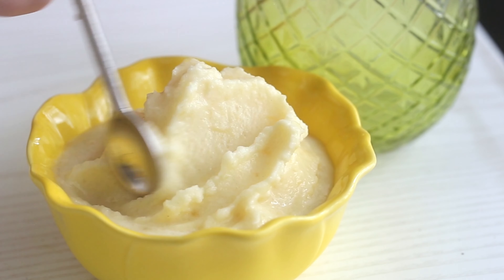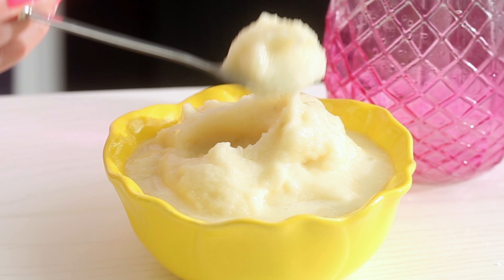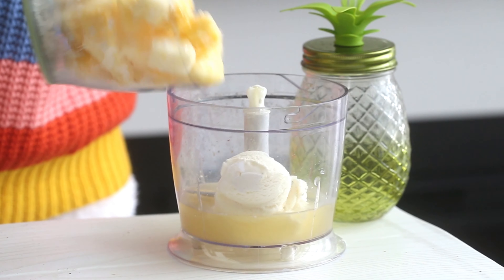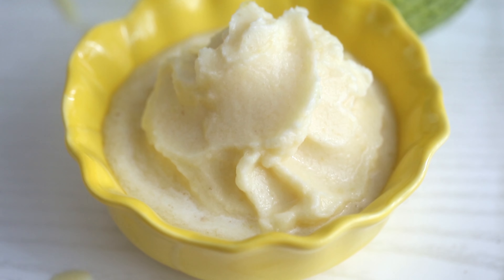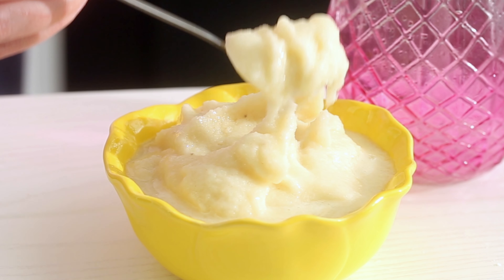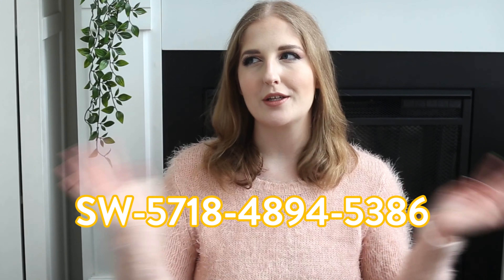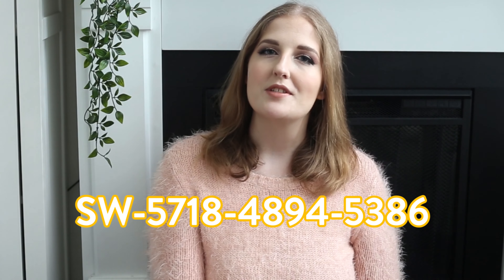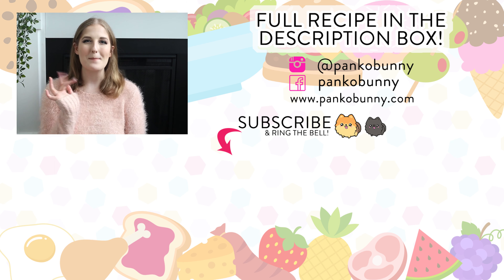How to Make Dole Whip (VEGAN & NON-VEGAN VERSIONS) | Easy Dole Whip Recipe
For those of you who are missing Disney Land right now! This homemade dole whip recipe can be made vegan and non-vegan, so everyone can enjoy it! RECIPE & PRODUCTS USED LINKED BELOW! xx

Easy Homemade Dole Whip Recipe

Vegan:
1 cup frozen pineapple juice
1 frozen banana
2 1/2 tsp confectioner's sugar
1/4 cup - 1/2 cup coconut milk

Non-Vegan:
1 scoop vanilla ice cream
4 oz pineapple juice
2 cups frozen pineapple

DIRECTIONS
1. Blend all ingredients together. Enjoy!

PRODUCTS MENTIONED:
Small food processor
Pineapple glasses

xx
Cayla

For all of you who are amazing and have read this far, here is a clue for Tuesday’s video: cheesecake!